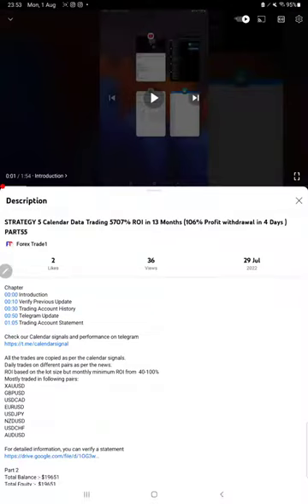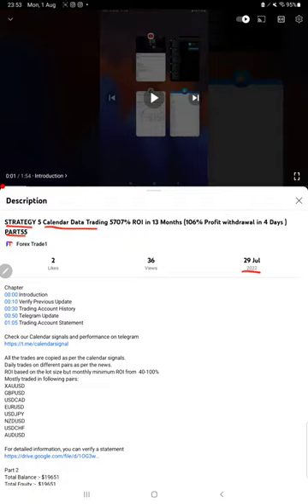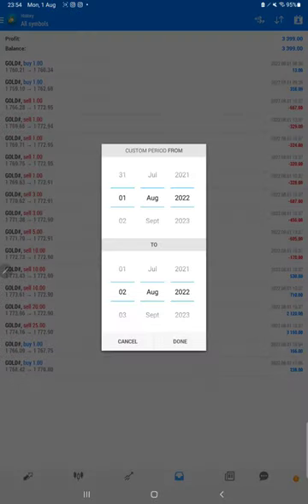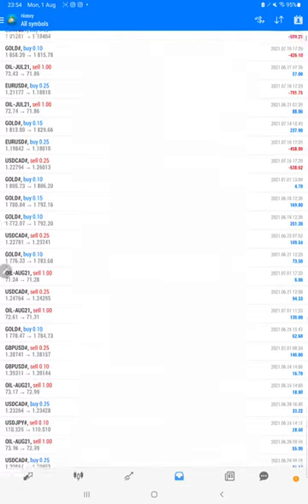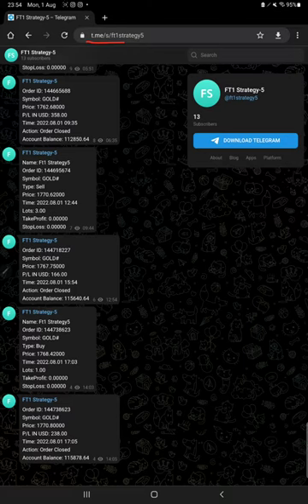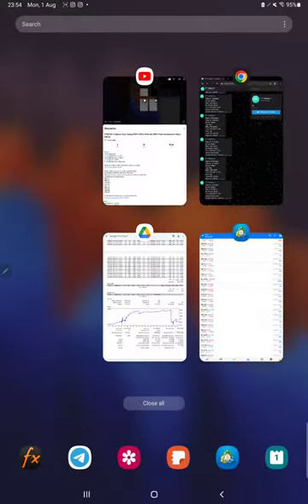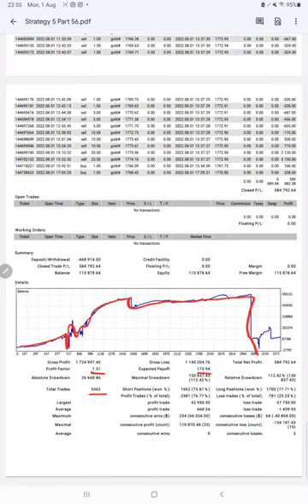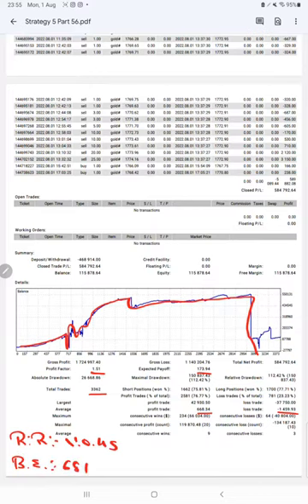STRATEGY 5 Calendar Data Trading 5847% ROI in 14 Months (34% ROI Increased in 3 days) PART56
Chapter
00:00 Introduction
00:10 Verify Previous Update
00:30 Trading Account History
00:55 Telegram Update
01:15 Trading Account Statement

Mostly traded in following pairs:
XAUUSD
GBPUSD
USDCAD
EURUSD
USDJPY
NZDUSD
USDCHF
AUDUSD